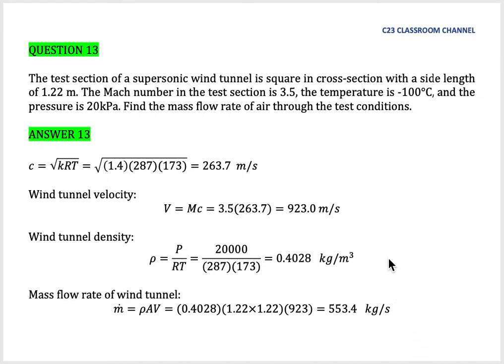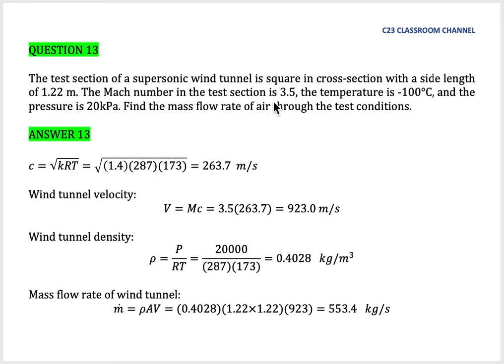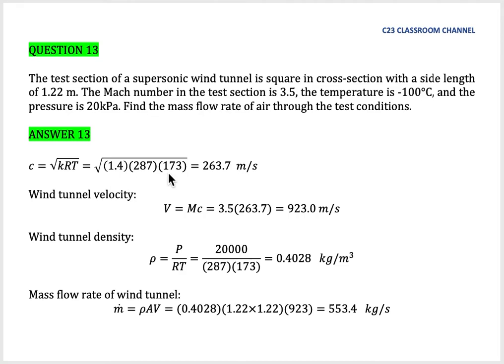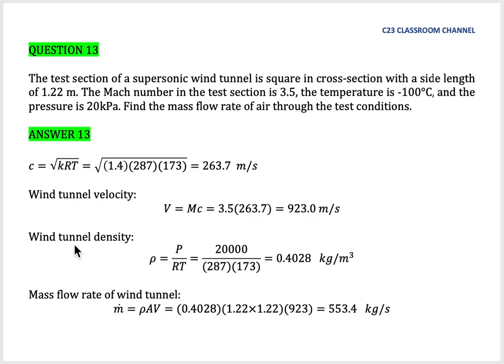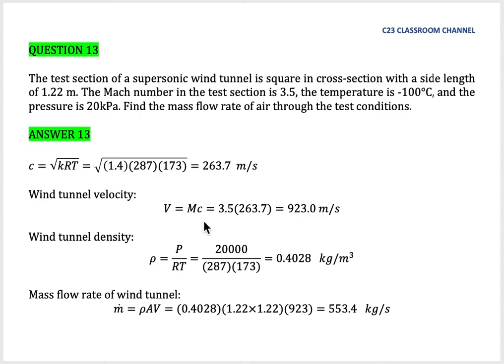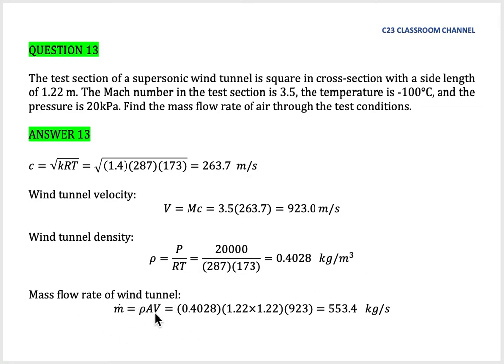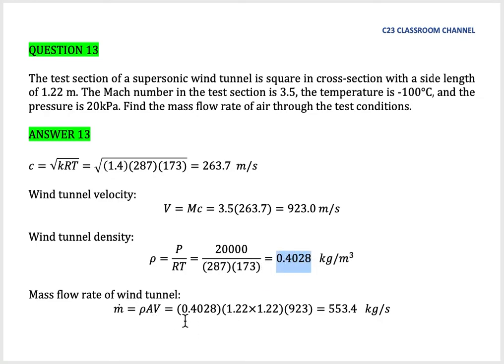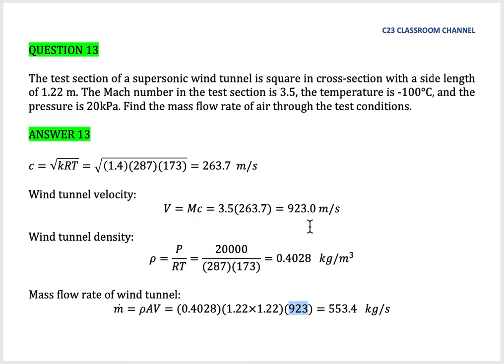Compressible Flow Tutorial 13 - Mach number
In this video, we show you how to solve basic compressible flow problems. Please watch this video, make notes and try to answer the tutorial questions. Study smart & work hard. Good luck.